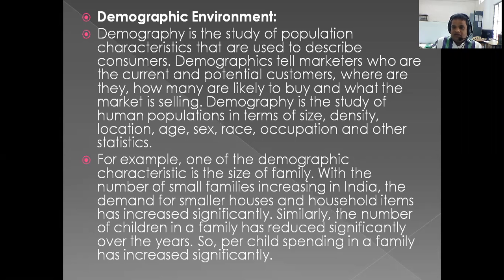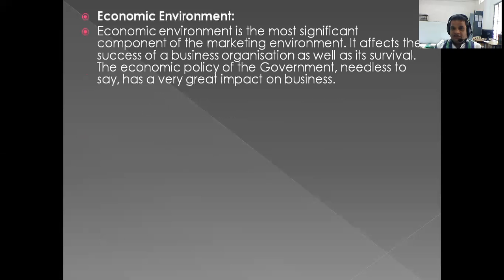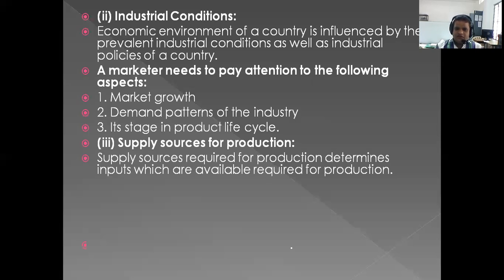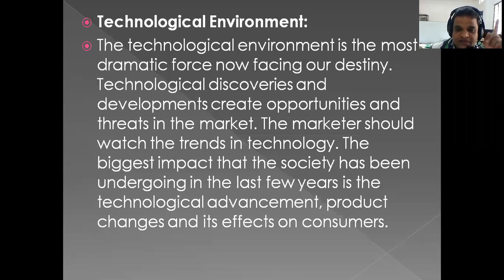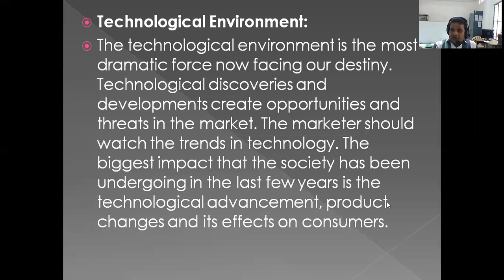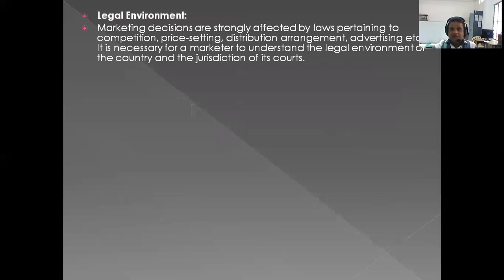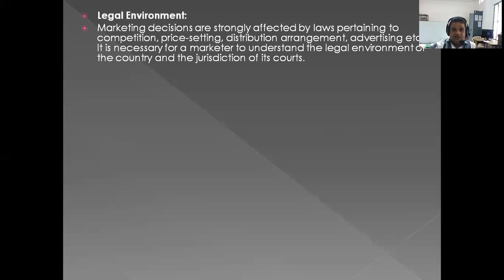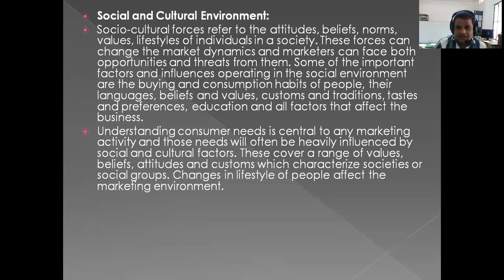Indian Marketing Environment